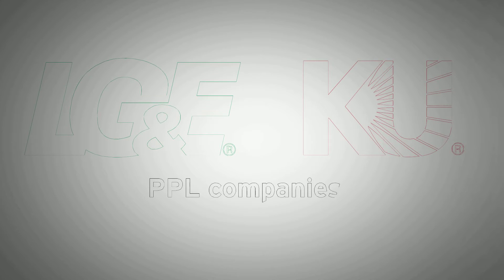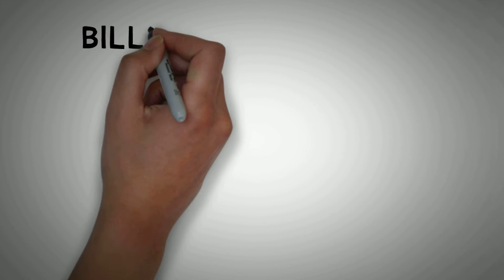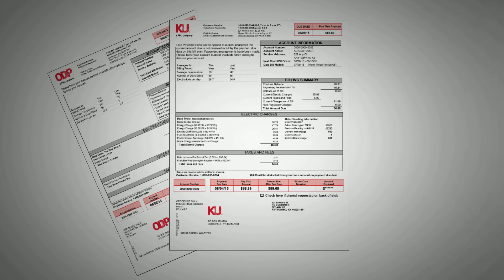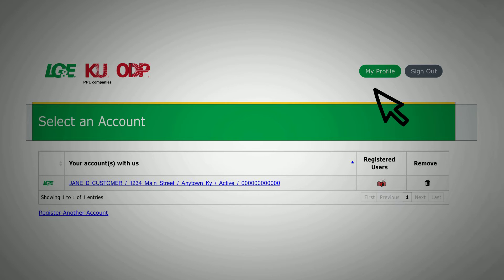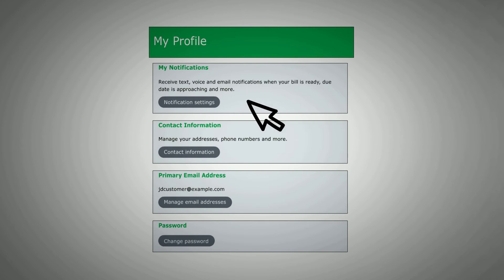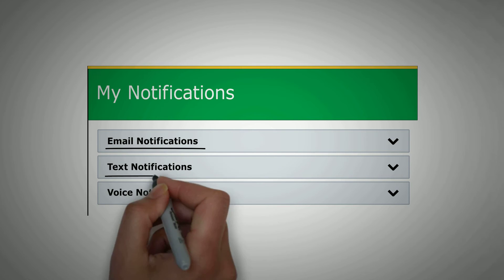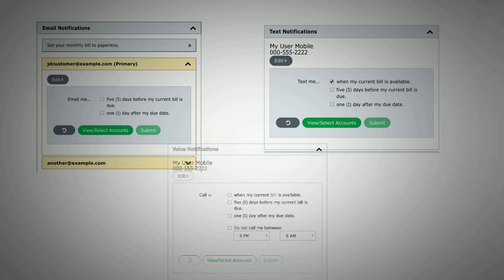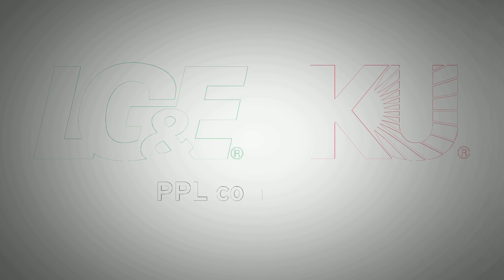My Notifications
Keeping on top of approaching due dates for various bills can be a cumbersome task, but now a billing notifications feature is available to make that task easier for you.

Our billing notifications feature gives you the option of receiving timely reminders about your monthly bill by email, text or voice call.

You also have the option to choose when you’d like to be notified – by indicating whether you prefer to be reminded when a new bill is available to view; five days before a bill’s due date; or one day past a bill’s due date.

How to sign up:

- LG&E or KU customers interested in receiving billing notifications should first visit my.lge-ku.com to sign in or sign up to register your account.

- Once logged in, click on “My Profile” located at the top right corner of the screen.

- Under “My Notifications,” select “Notification settings.”

- Select preferred billing notification channels.

- Use the drop down menu to choose when to receive billing notifications.

Louisville Gas and Electric Company and Kentucky Utilities Company, part of the PPL Corporation (NYSE: PPL) family of companies, are regulated utilities that serve a total of 1.2 million customers and have consistently ranked among the best companies for customer service in the United States. LG&E serves 321,000 natural gas and 400,000 electric customers in Louisville and 16 surrounding counties. KU serves 543,000 customers in 77 Kentucky counties and five counties in Virginia. More information is available at lge-ku.com and pplweb.com.